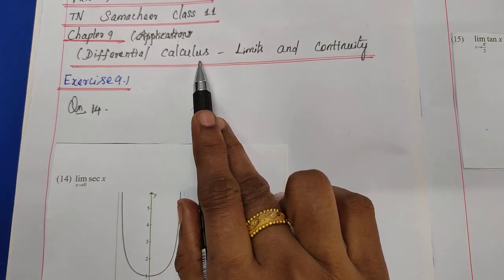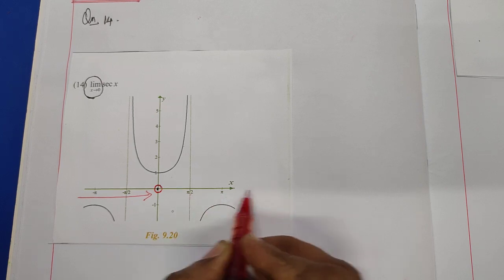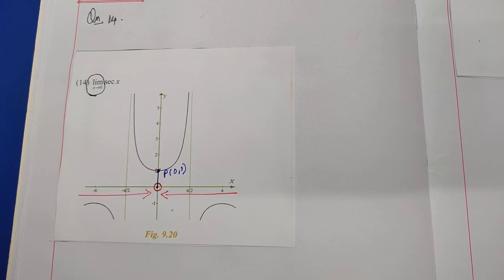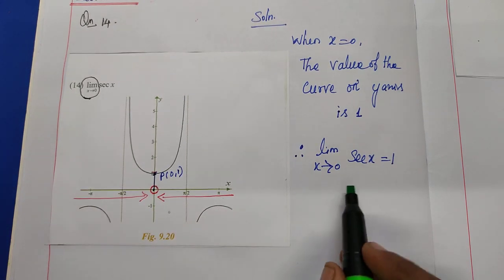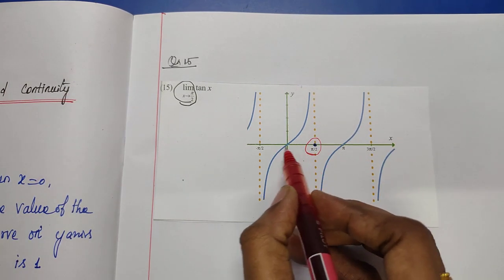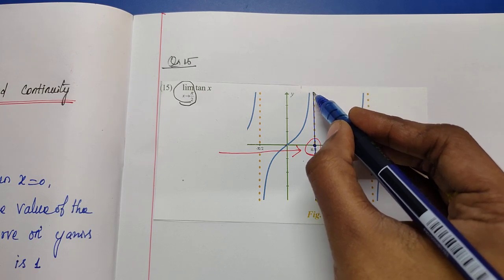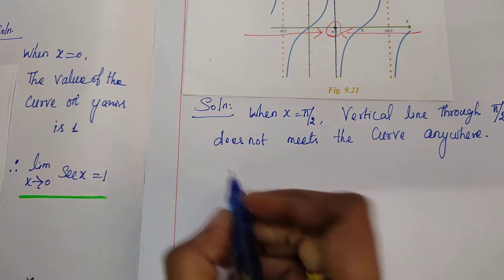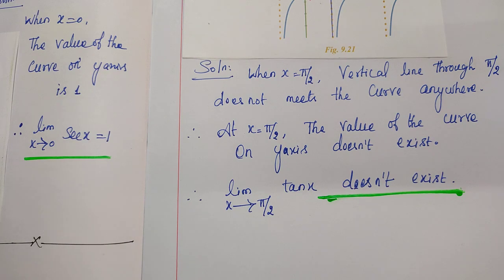Chapter 9 Exercise 9.1 Q - 14 & 15 Limits and Continuity | Class 11 Maths | TN New Syllabus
In this channel  I will teach you chapter wise examples and exercises of  tamil nadu samacheer 11 maths,  new syllabus

- Chapter 9 Example 9.1 & 9.2 Limits and Continuity | Class 11 Maths | TN New Syllabus | English

- Chapter 9 Example 9.3 & 9.4 Limits and Continuity | Class 11 Maths | Tamil Nadu New Syllabus

- Chapter 9 Example 9.5 & 9.6 Limits and Continuity | Class 11 Maths | Tamil Nadu New Syllabus

- Chapter 9 Exercise 9.1 Q - 1 Limits and Continuity | Class 11 Maths | Tamil Nadu New Syllabus

- Chapter 9 Exercise 9.1 Q - 2 Limits and Continuity | Class 11 Maths | Tamil Nadu New Syllabus

- Chapter 9 Exercise 9.1 Q - 4 Limits and Continuity | Class 11 Maths | Tamil Nadu New Syllabus

- Chapter 9 Exercise 9.1 Q - 3 Limits and Continuity | Class 11 Maths | Tamil Nadu New Syllabus

- Chapter 9 exercise 9.1 Q - 7, 8, 9, 10 limets and conttinuity TN Class 11 Maths

- Chapter 9 Exercise 9.1 Q - 11, 12, 13 Limits and Continuity | Class 11 Maths | TN New Syllabus